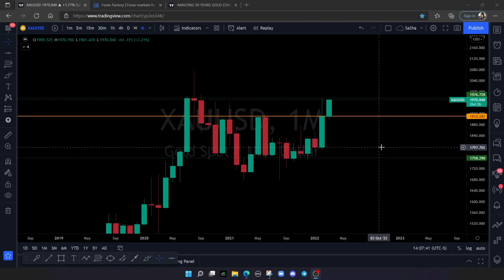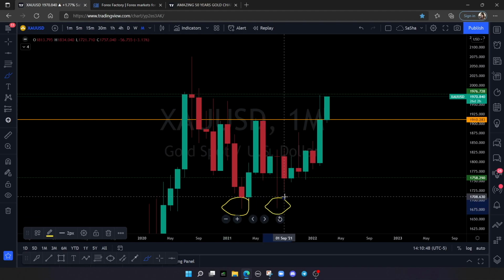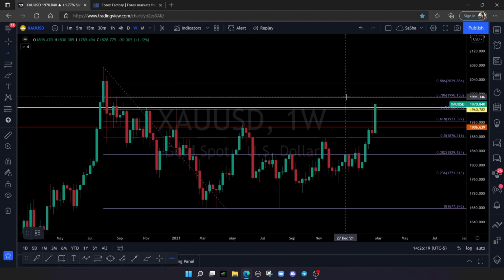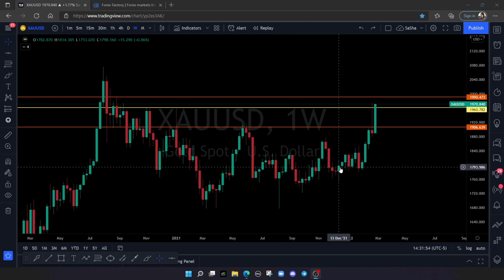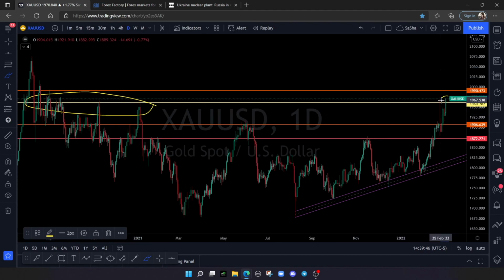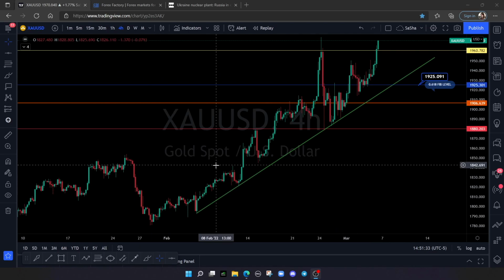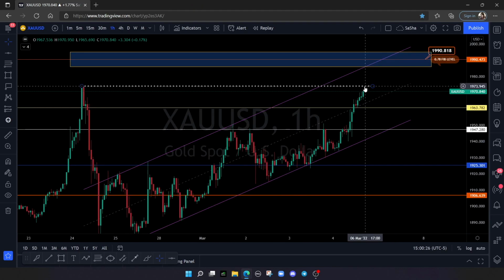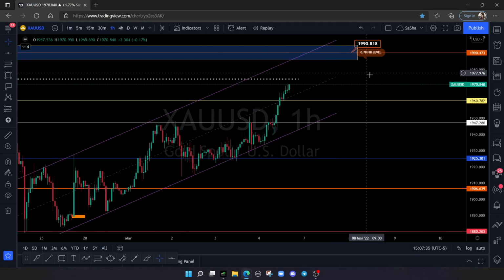Gold Analysis - XAU/USD 07-03-2022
This is Dr. Sasha,
The Gold Analyst with impressive analysis. I can help you become a consistent and profitable trader by teaching you technical and fundamental analysis. Beautiful scalps and intraday trades based on reversals or break and retest strategies.
I am an expert in Price Action, Structure based trading along with excellent in OBs. My area of expertise includes Structure, Price action, Order Blocks, VSA Wyckoff.
Dr Sasha totally believes in selling the high and buying the low.